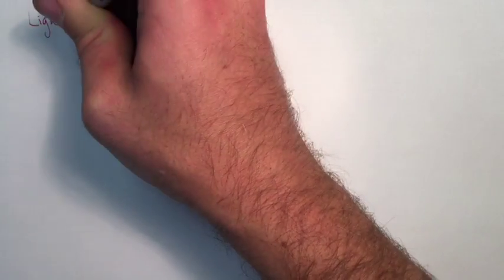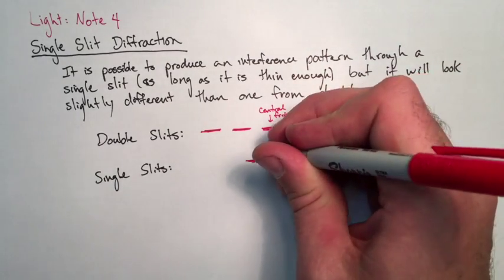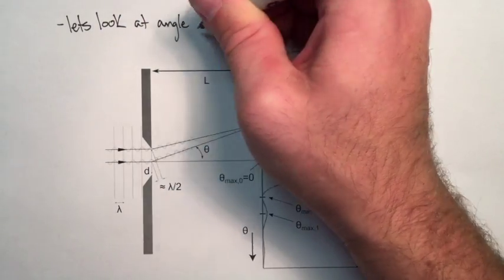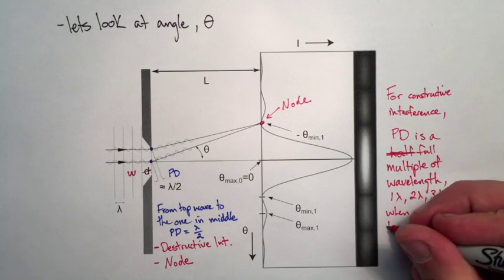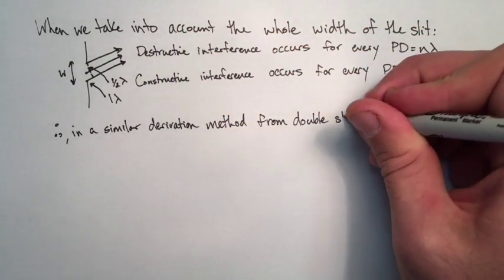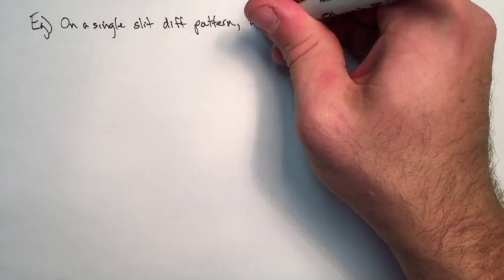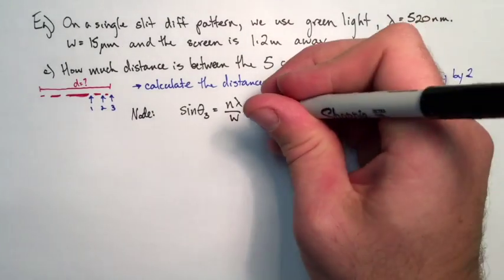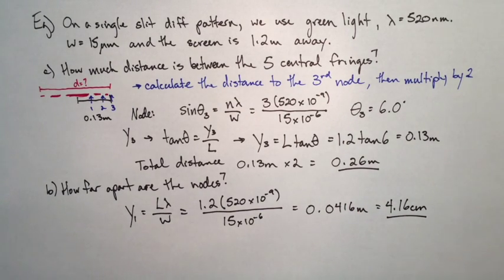SPH 4U, T4L4, Single Slit Diffraction Video